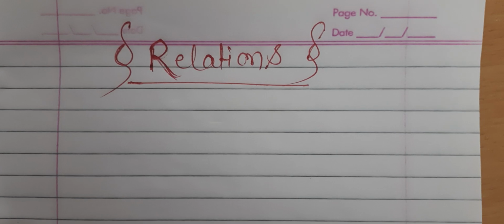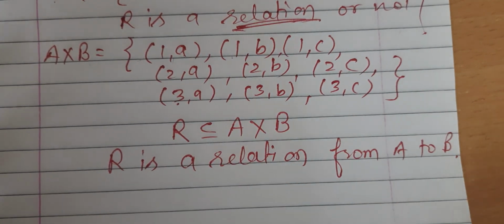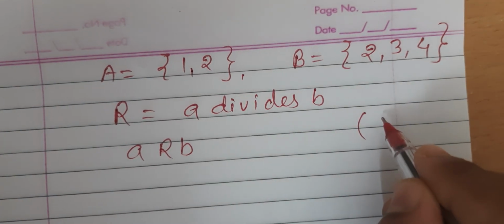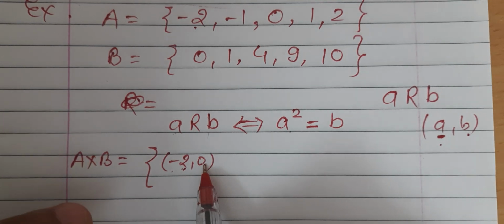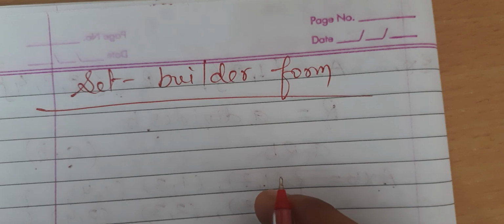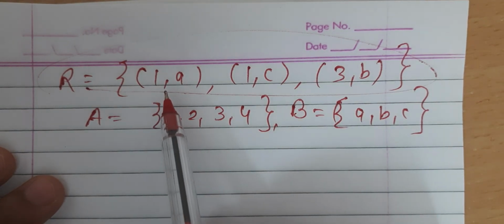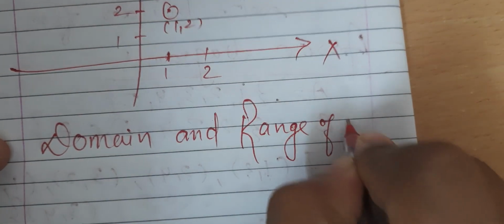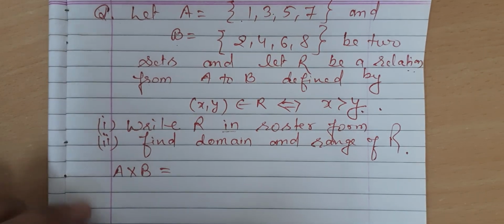Class 11 Applied Maths | Relations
In this video you will find following topic:
definition of relation, no. of relations, representation of relation and finding domain and range of a relation